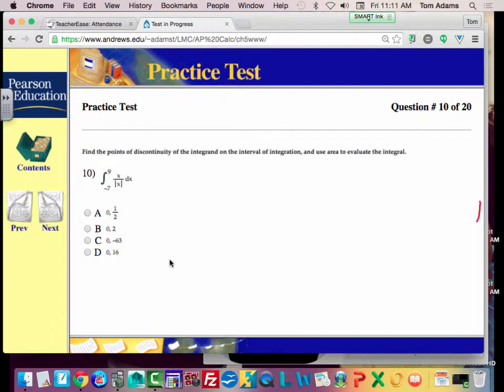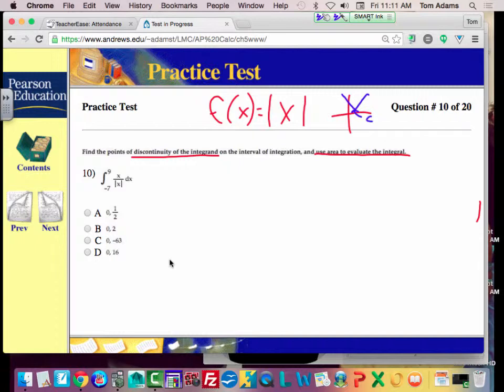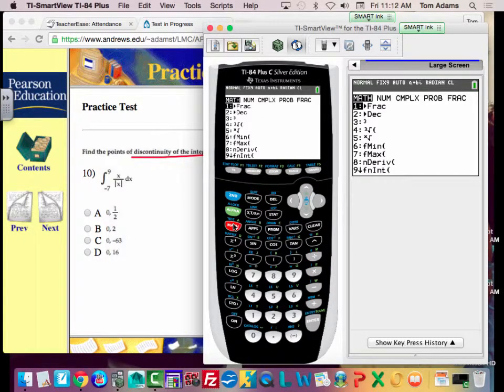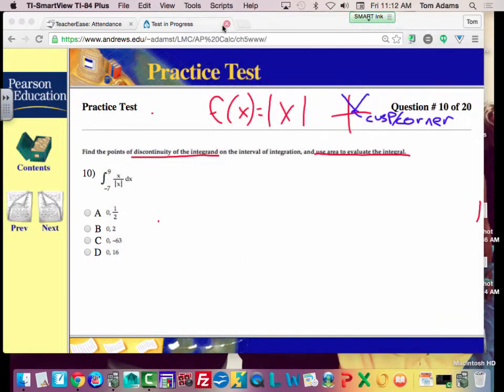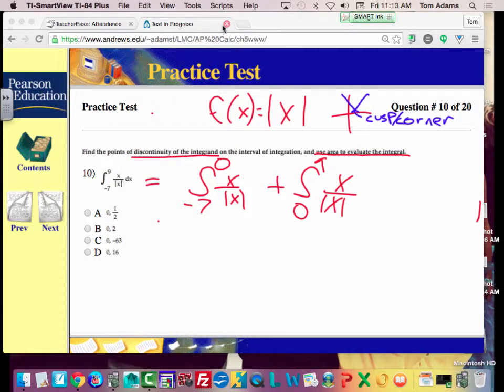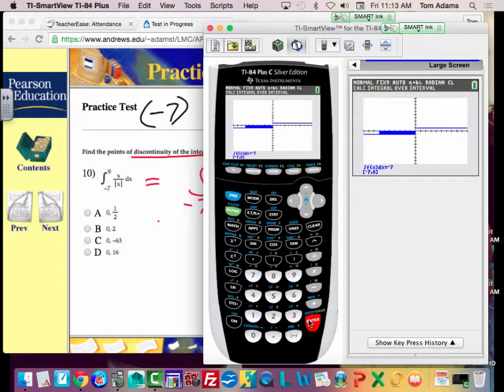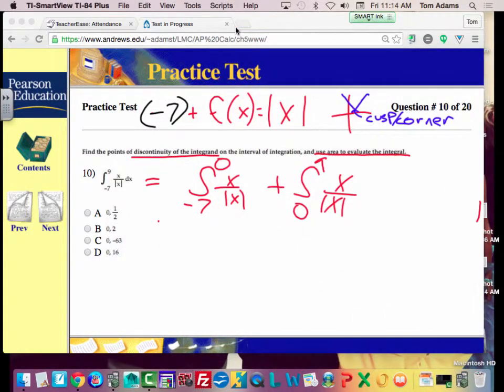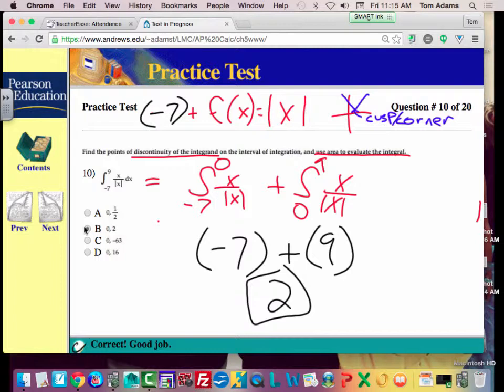AP Calculus Chapter 5 Practice 10